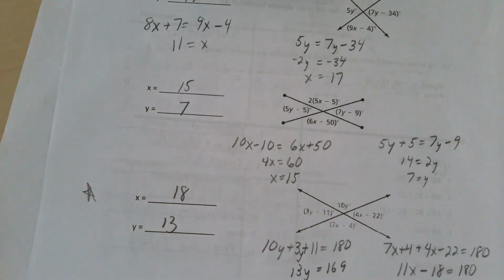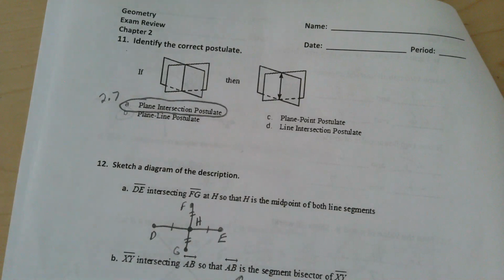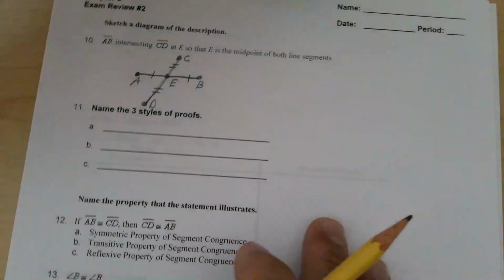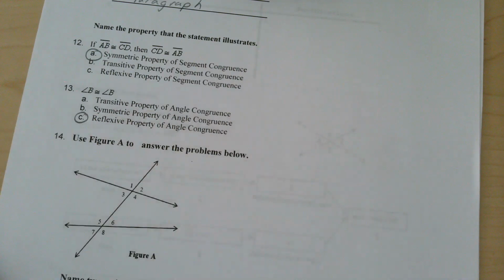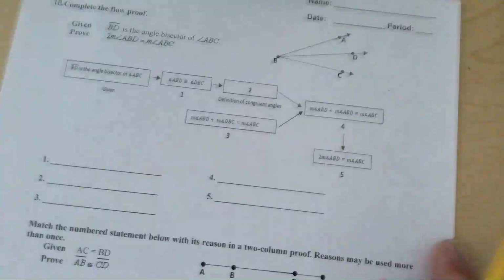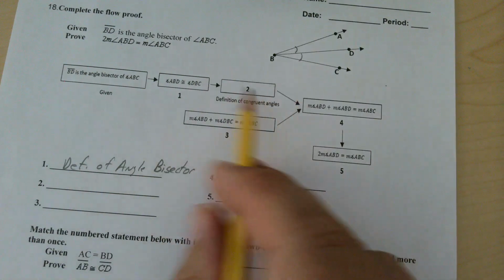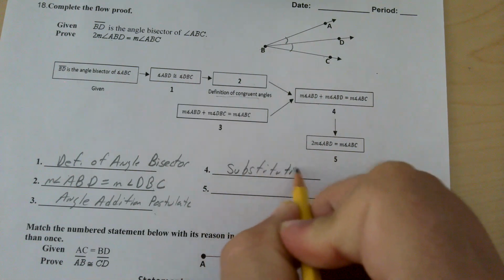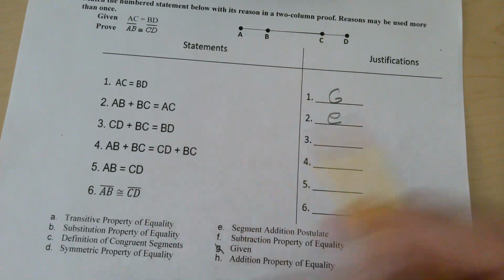Ch 2 exam review Geometry